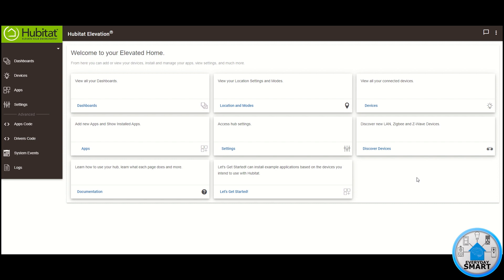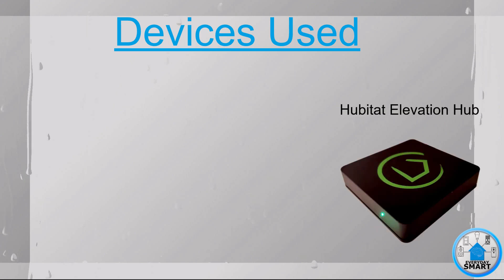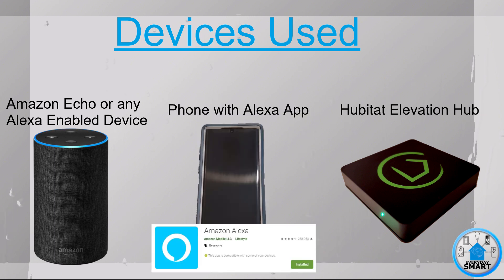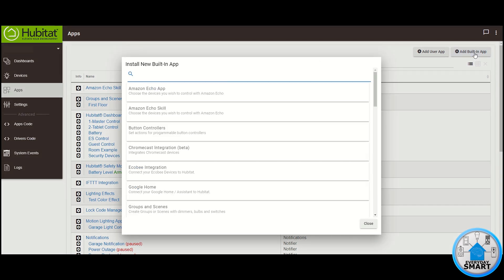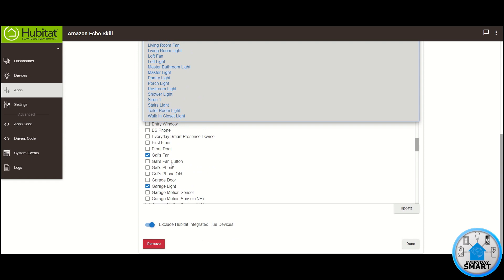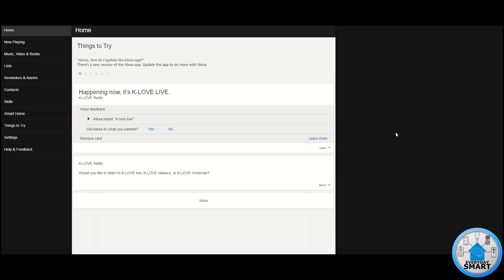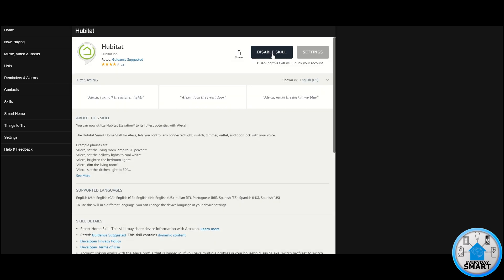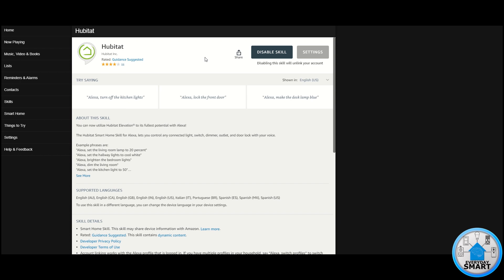Voice Control - Hubitat Tutorial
Step by step on how to control your devices with your voice using Hubitat.